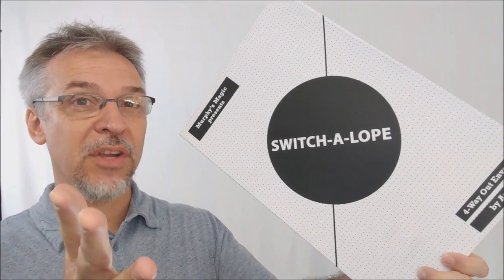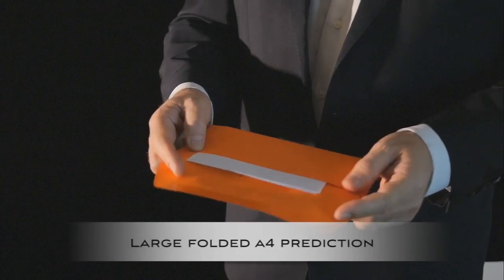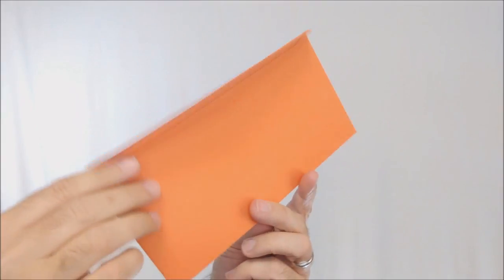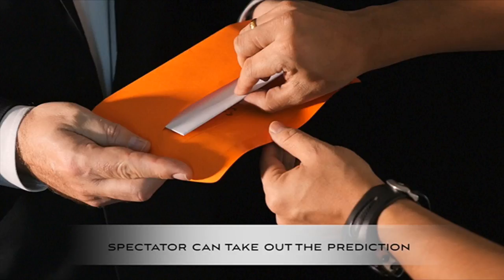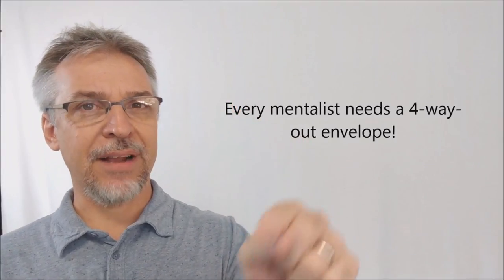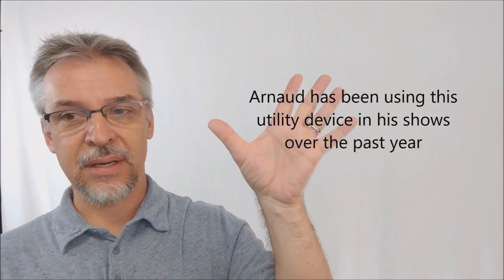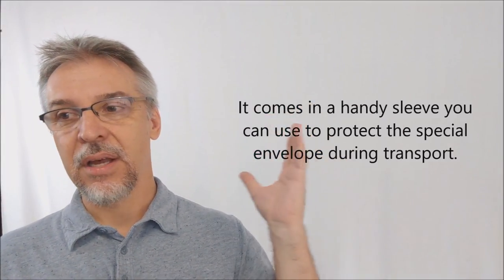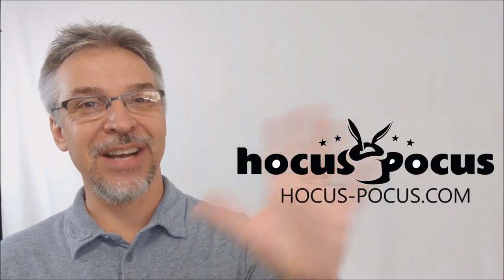Magic Review: SWITCH-A-LOPE by Arnaud Van Rietschoten [[ Envelope Magic ]]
Check out the artist's pages:
➥ NOIXES

Playing Cards
Magic Tricks
Best Magic
Easy Magic
Learn Magic